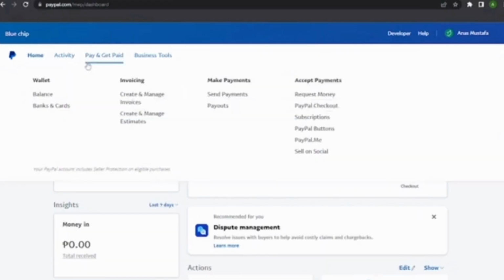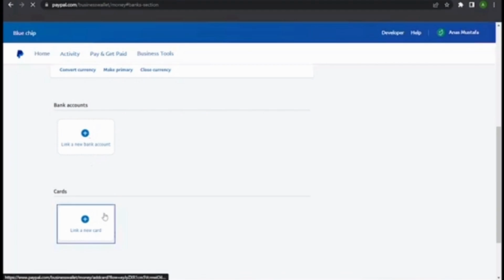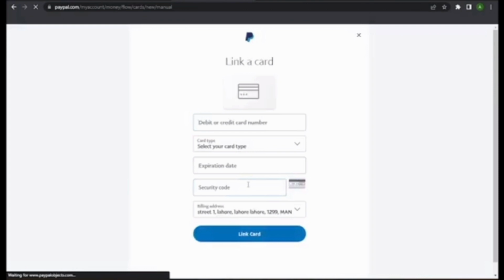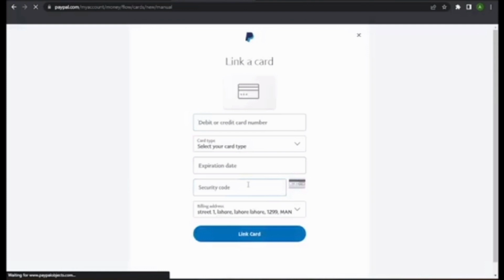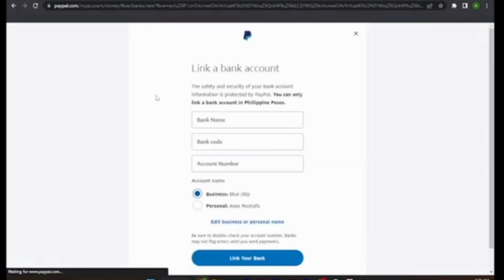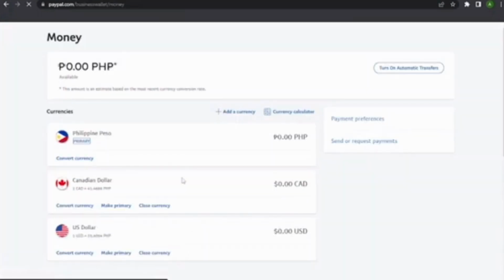VERIFY PAYPAL ACCOUNT! | PAYPAL VERIFICATION TUTORIAL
In this comprehensive tutorial, we will guide you through the process of verifying your PayPal account, ensuring that you can unlock the full potential of this widely-used online payment platform.

0:00 INTRO
0:07 TUTORIAL